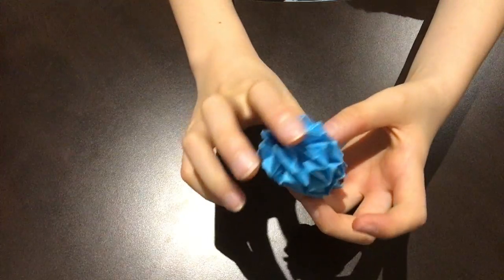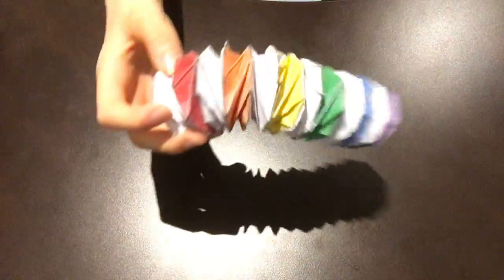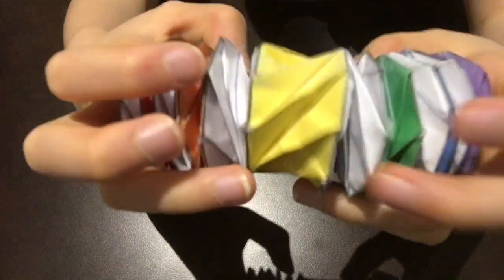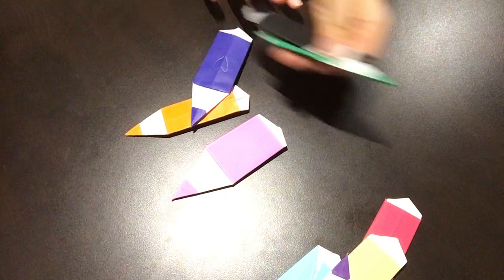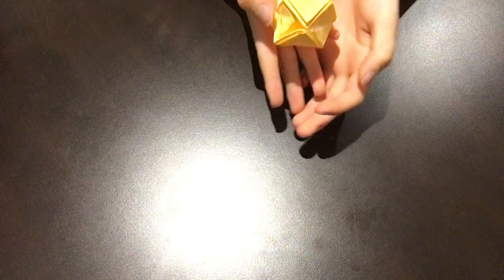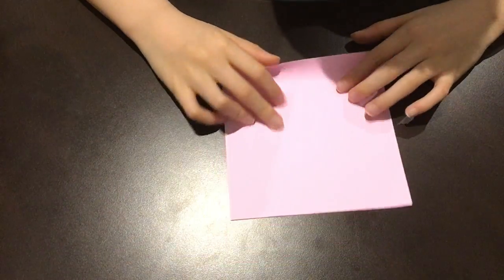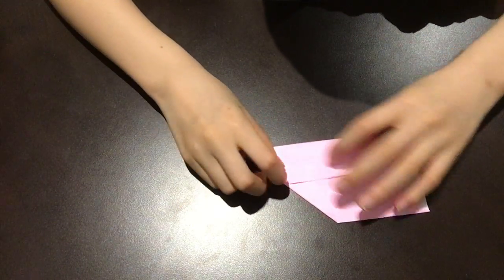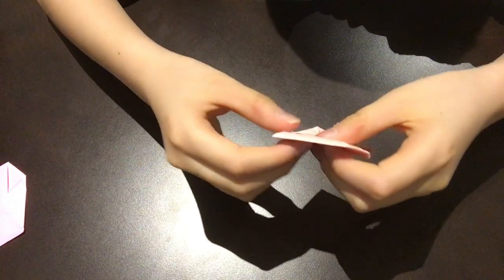Flicker / Demo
Try flying it!